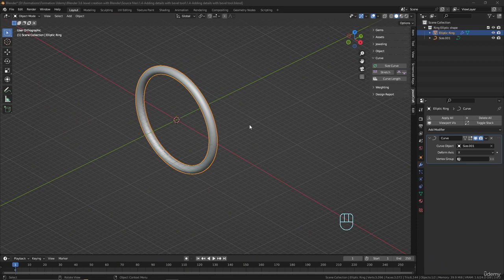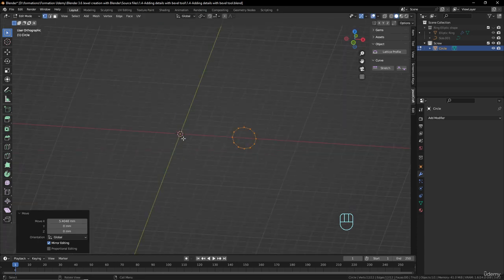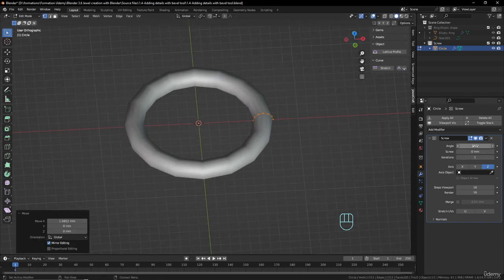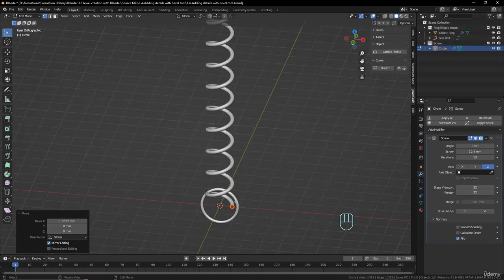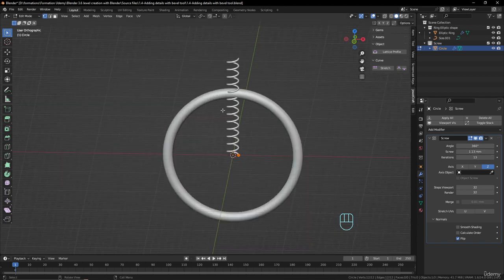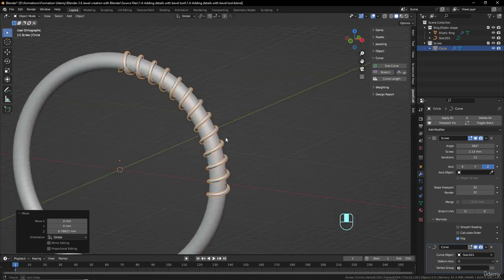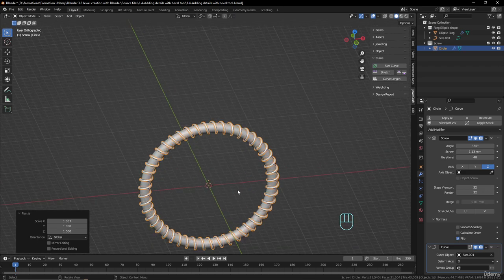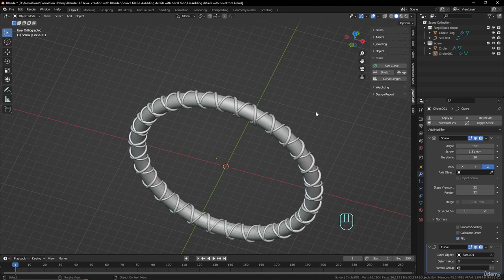11 2 11 Примеры модификаторов – Винт для спиралей